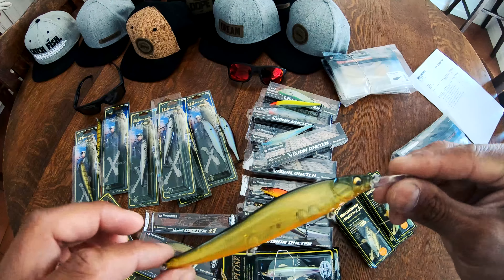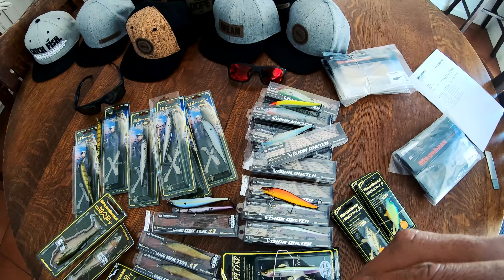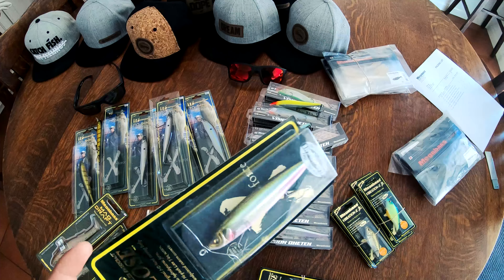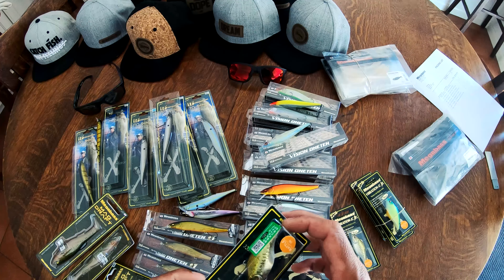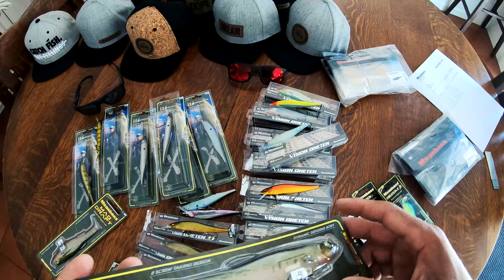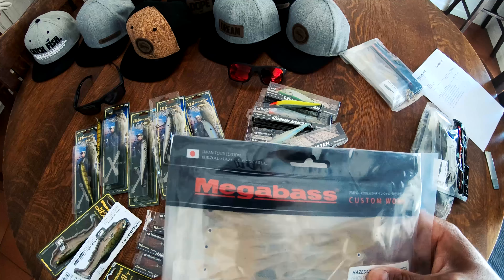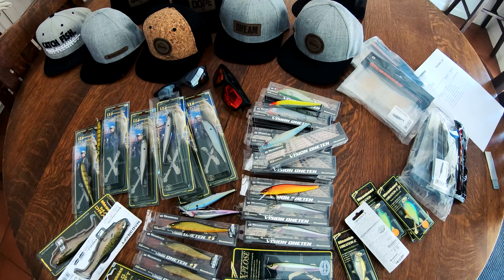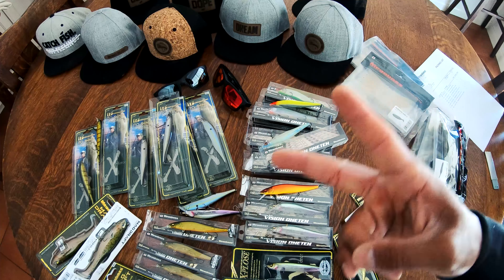May 2018 New Megabass Jerkbait Colors & Big Bass Dreams Hats Mail Call Part 2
New Megabass Color Options for this May Edition of Mail Call!  As well as new sunglasses from Amphibia Eyegear and hat designs from Big Bass Dreams.

We're going to break down color selection and conditions in which we anticipate how we plan on applying them!

We make these orders according to the upcoming fishing seasons so we're going to take the time to elaborate when and how we plan on incorporating these new fishing lures into our upcoming missions for BigBassDreams.

You can find these and other JDM Megabass items through our partners at